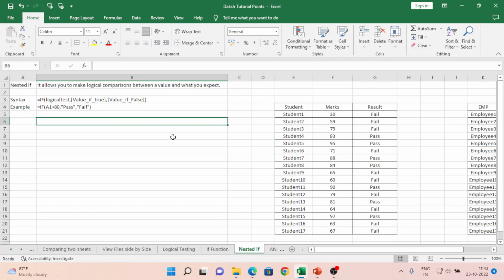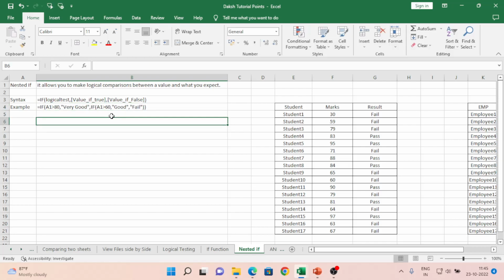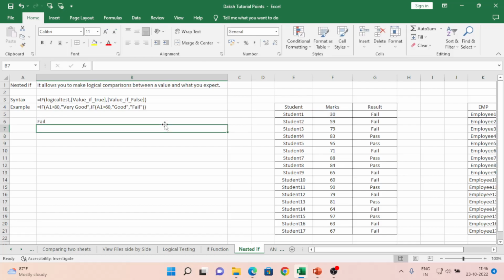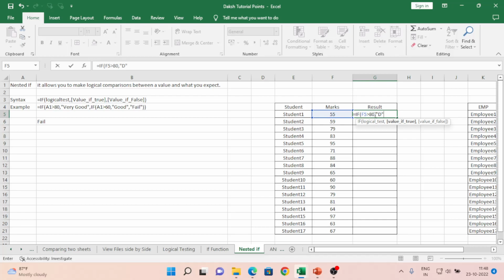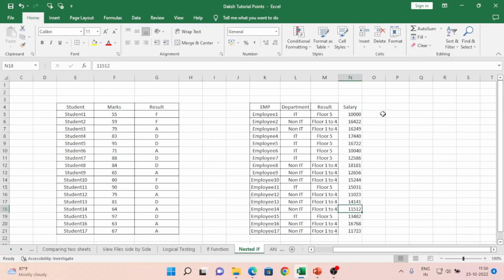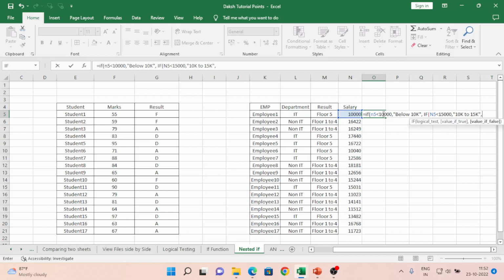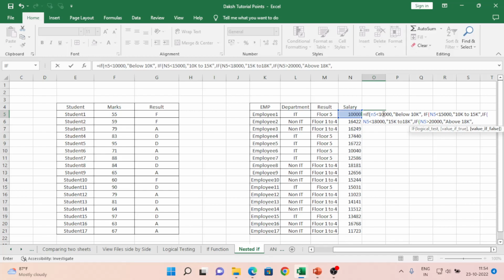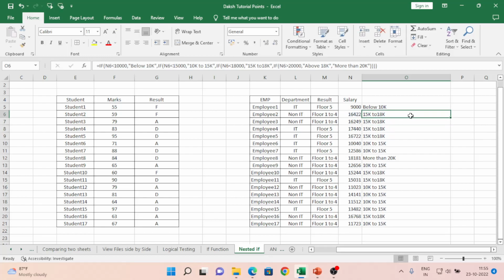MS Excel - Nested If | Chapter 27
MS Excel Nested If in Microsoft Excel | Microsoft Excel Tutorials | Chapter 27